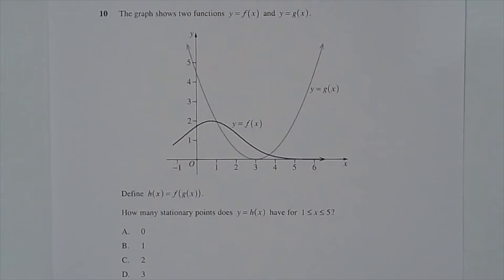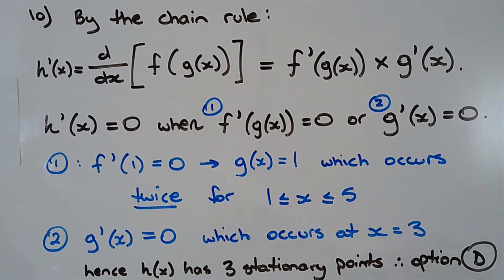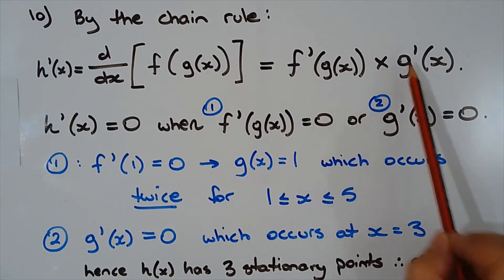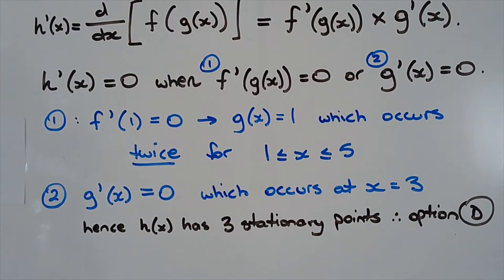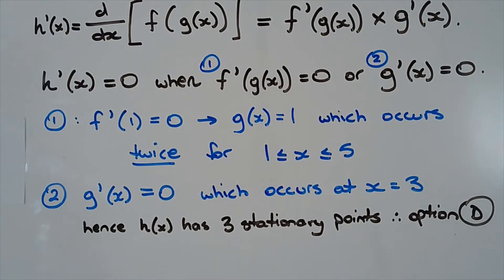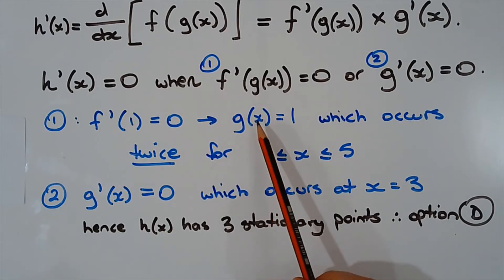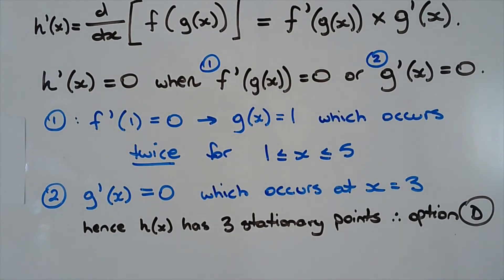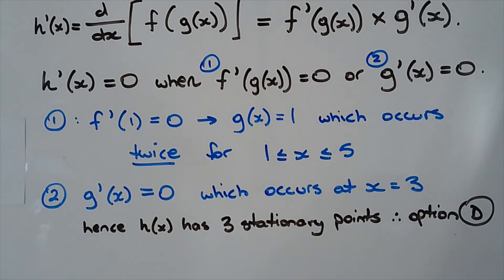2020 Maths Advanced HSC Q10 Find number of stationary points of f(g(x)) given graphs of f(x) & g(x)